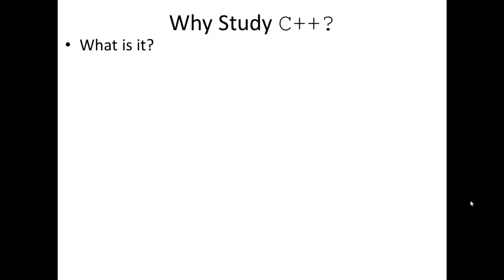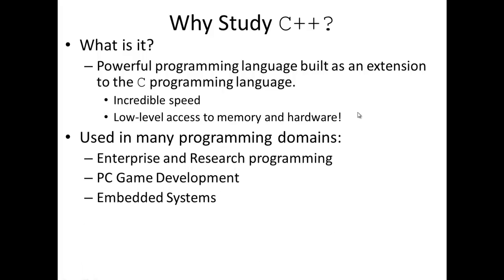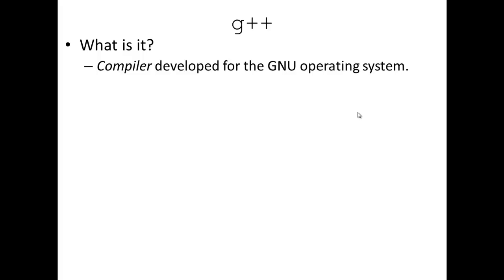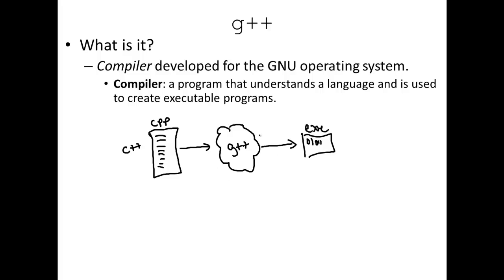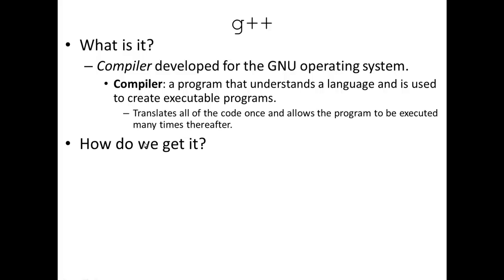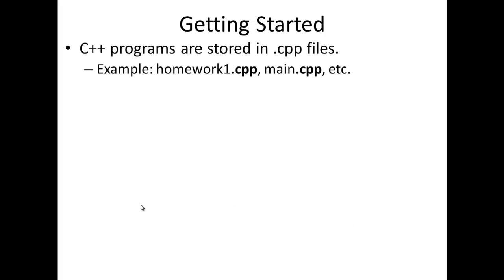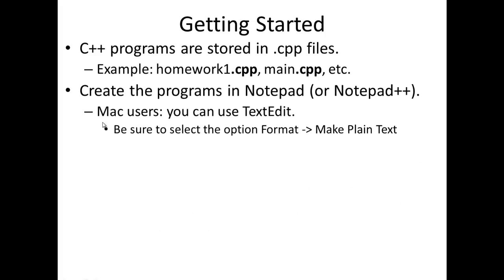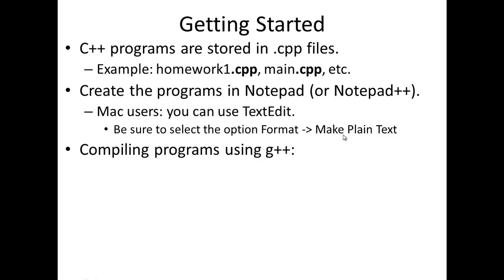Getting Started with C++ and G++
A conceptual introduction to the C++ programming language and the G++ compiler. We discuss program file extensions, what a compiler does, and how to issue commands that compile C++ programs.